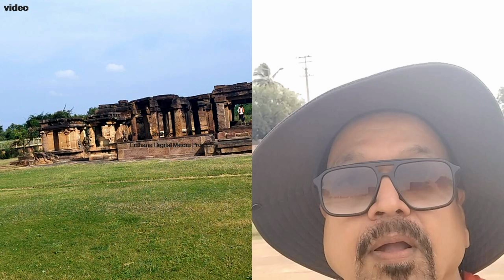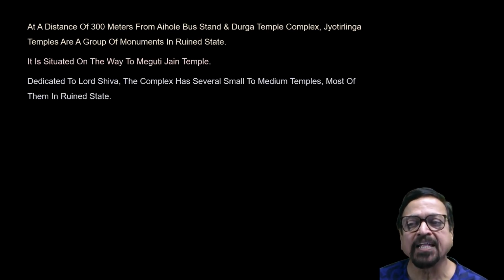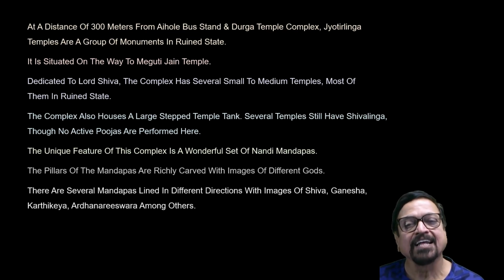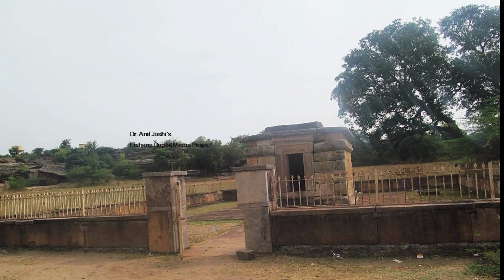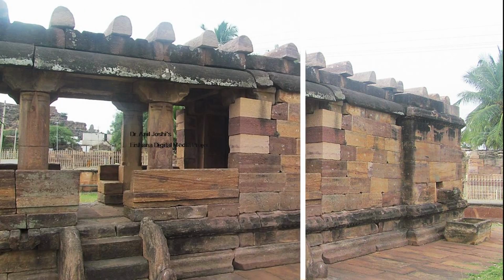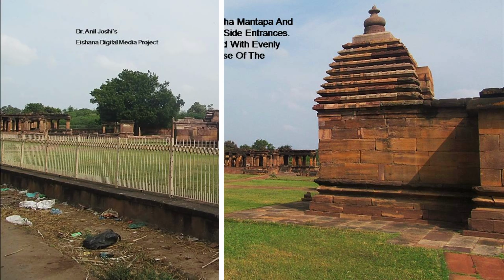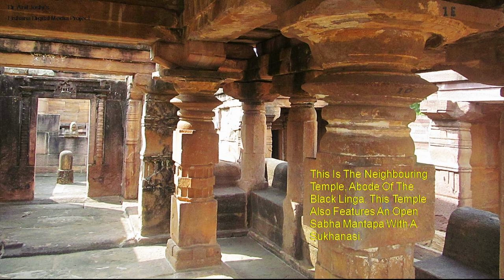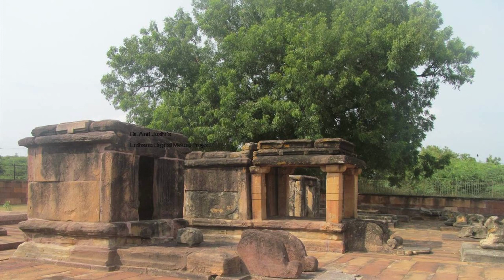AIHOLI JYOTIRLINGA GUDI / TEMPLE - BY DR. ANIL JOSHI.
This channel  will take you in depth of Temple  perspectives,  like dravidian, nagara & vesara types -  of different architectural styles, ,designs and patterns, while keeping basic principles  same - all these are narrated in detail in this  channel  i.e. Iconology & temple perspectives by dr. anil joshi. All the photographs and Vdeographs are taken by me by going there personally.  Aiholi was capital of badami and dates to 5 th. to 08 th. century, This channel will make a virtual  eye treat to many locations since my  channel has huge collection of  photographs, videos, scripts, narratives , information which will help to study changes in society, traditions and culture.